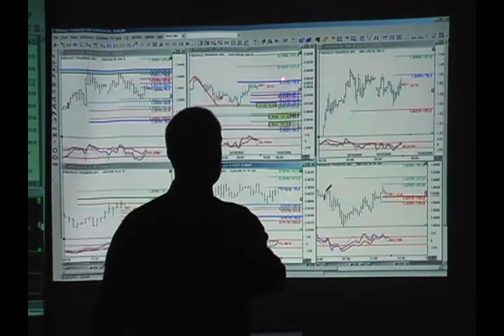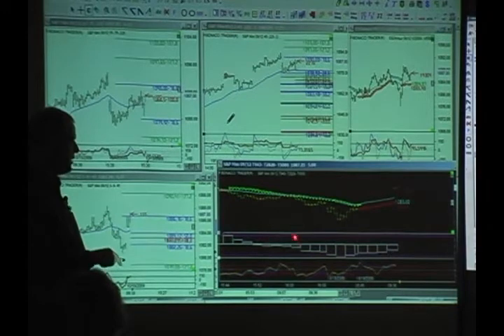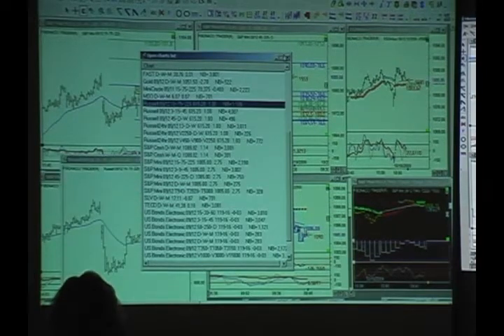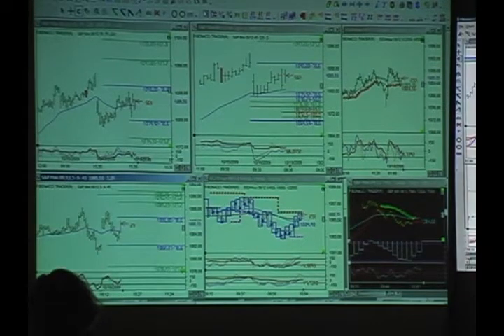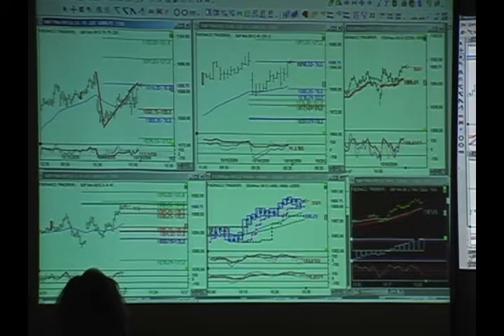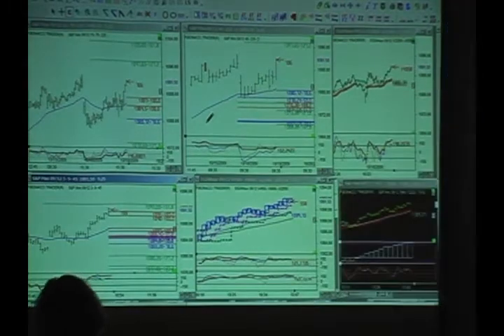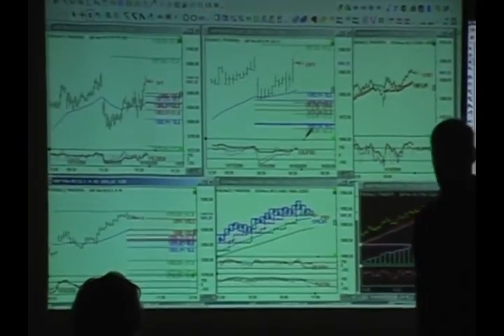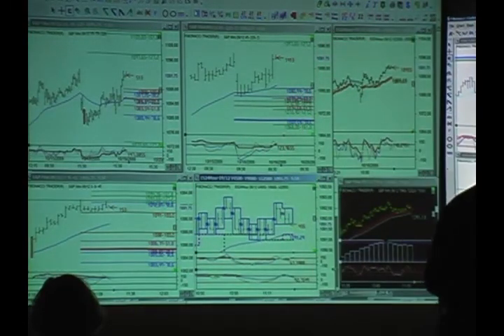Mark 102009 Part 10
Other parts to be published in the future

This full seminar topics include:
How to determine the most important support and resistance price zones.
Which Fibonacci Trader tools to apply to find potential turning points in any market.
How to use momentum to confirm the best setups.
Special Fibonacci price patterns that show you when the trend is likely to continue or reverse.
How to gain more confidence with specific trade management rules.
Tips and tricks to becoming a successful trader by structuring your trading environment.
On the second day of the workshop, Mark put theory into practice and worked with live markets - stock index futures and Forex currencies - to show exact entries, trade management, protective stop placement and profitable exits on live charts!

Mark Braun was an active trader for over 20 years. His trading Methodology combines the use of Fibonacci derived support and resistance levels in both price and time with a momentum indicator, the CCI (Commodity Channel Index). With a background in software development and education, he assisted with the addition of several analytical tools to the Fibonacci Trader™ software package.  As well as authoring articles on Fibonacci trading techniques, he spoke at workshops to help traders gain confidence with incorporating the use of Fibonacci based techniques in their own trading plans.